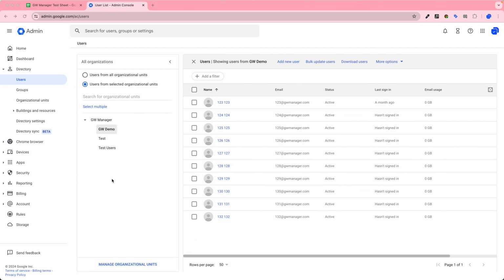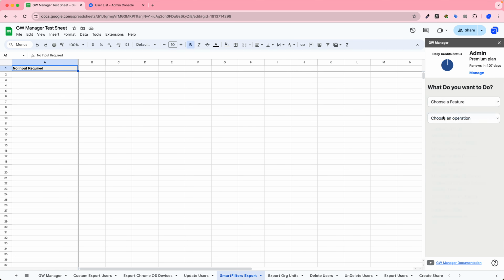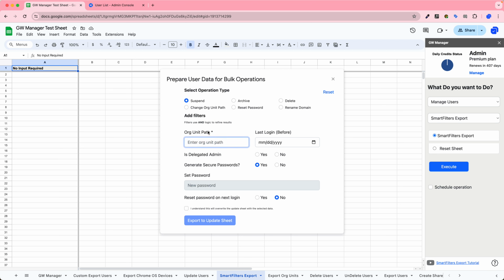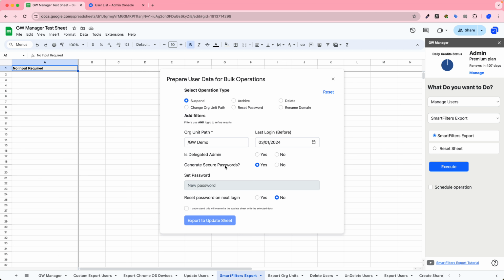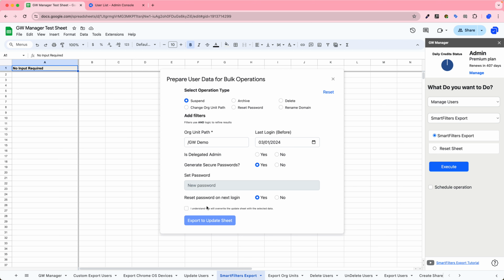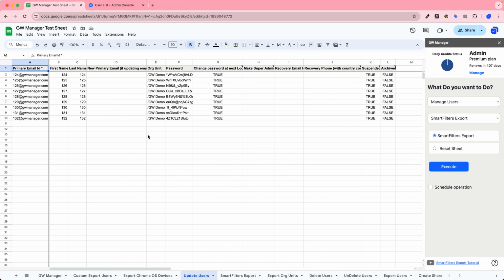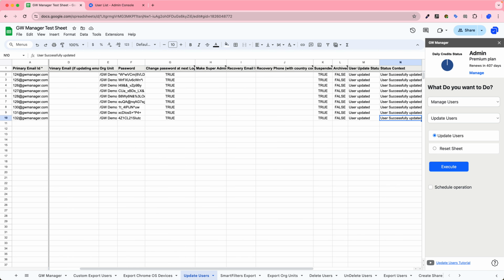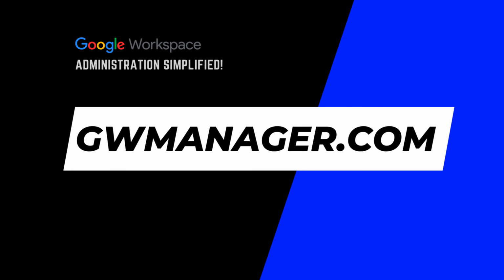Exploring SmartFilters in GW Manager: Revolutionize Your Google Workspace Management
Dive into the functionalities of SmartFilters with this comprehensive overview in GW Manager.

This video will show you how SmartFilters can dramatically improve your management of Google Workspace by offering powerful filtering capabilities for user and admin tasks.

Whether you're looking to enhance efficiency or streamline processes, this guide has everything you need to get started with SmartFilters!